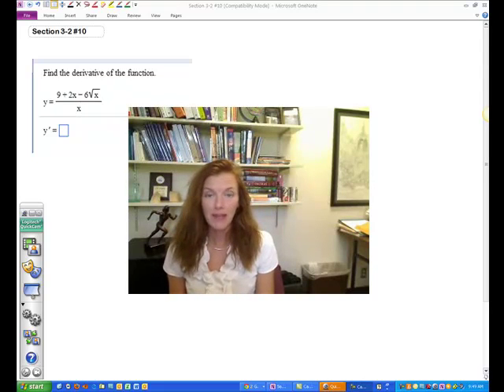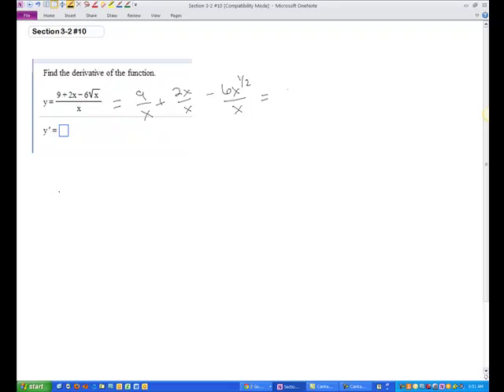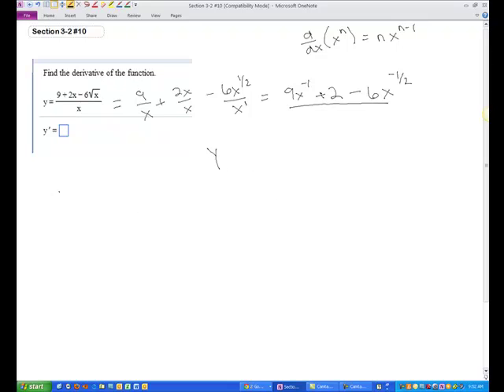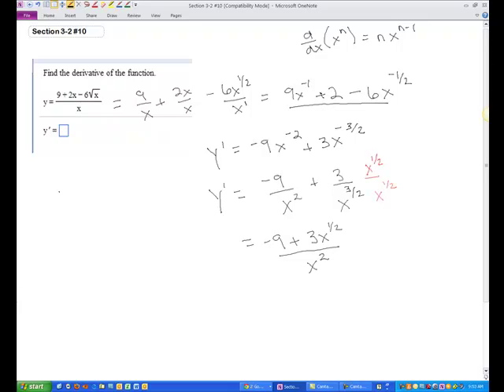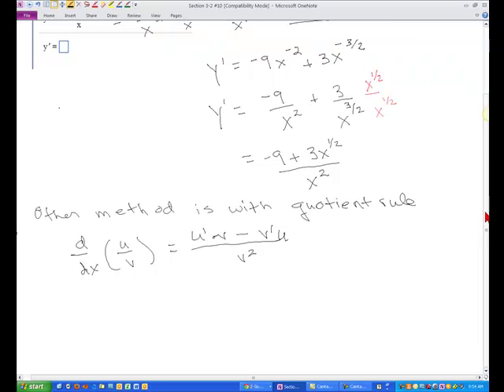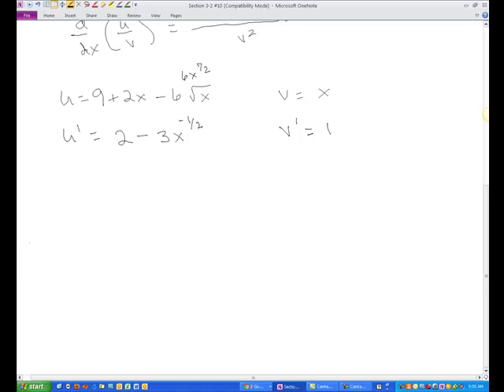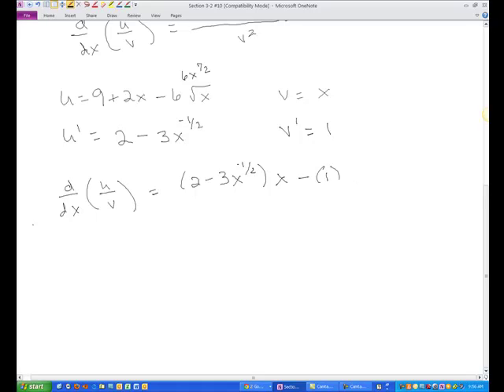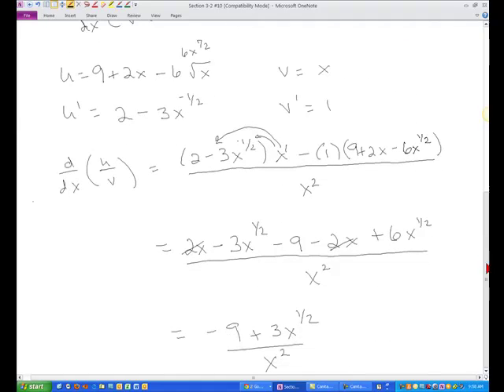Derivative of Quotient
Finding the derivative of a rational function in two ways.  First simplifying the function and applying the power rule, second immediately applying the quotient rule.  This problem provides a nice review of the algebra used when working with fractional exponents